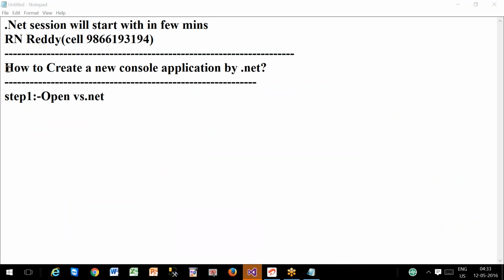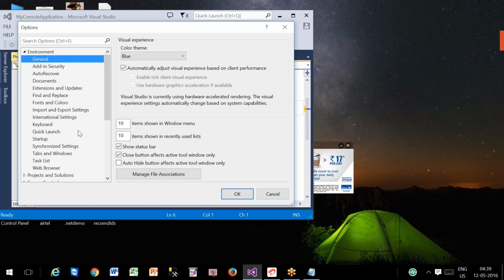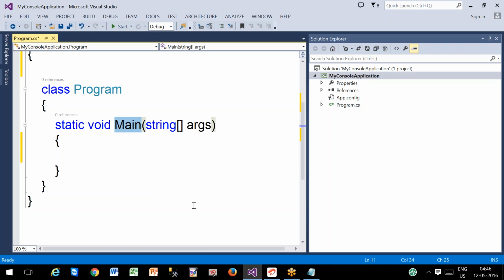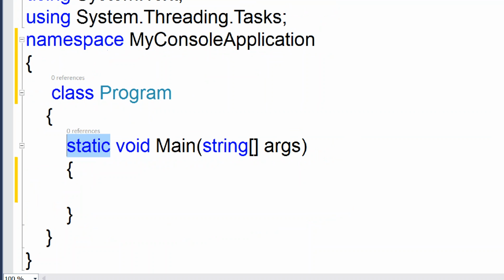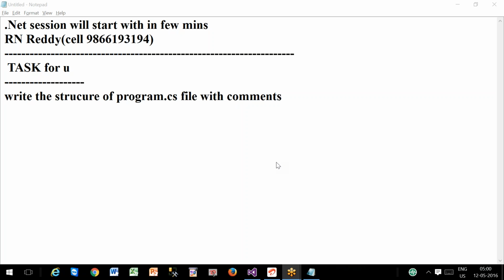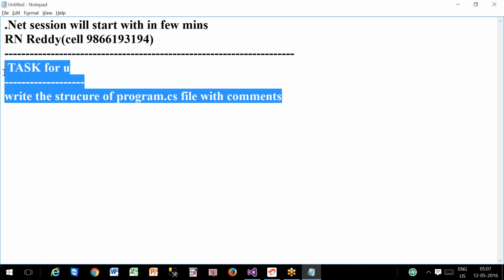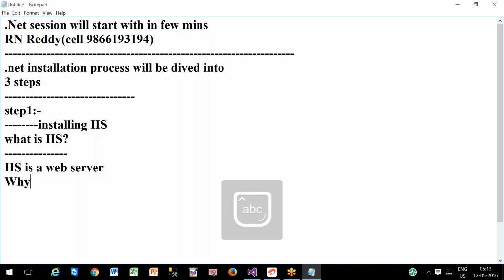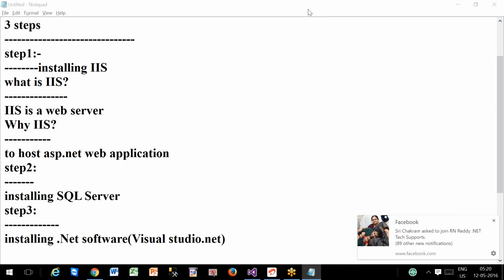C# Net Introduction 2 by Mr RN Reddy